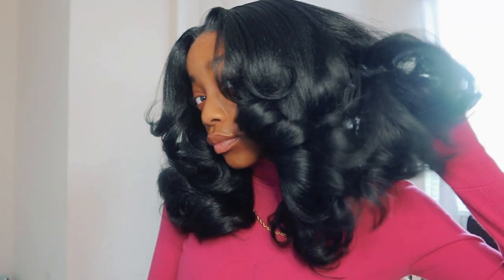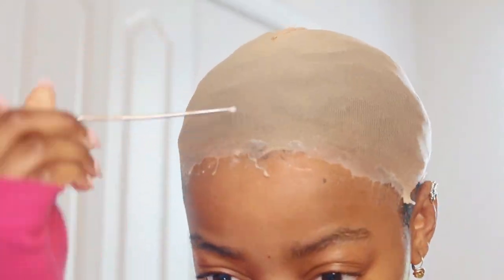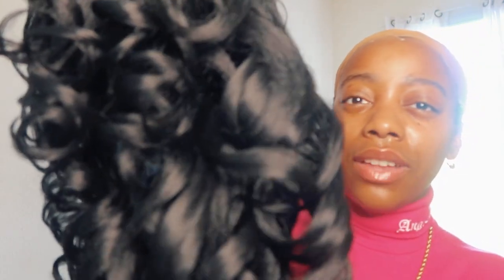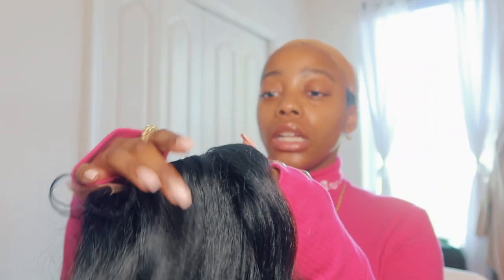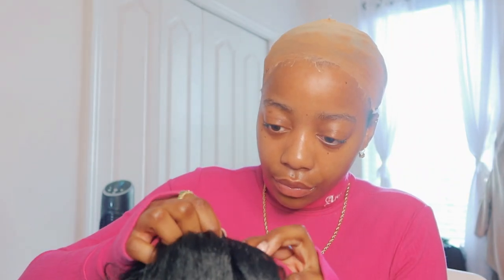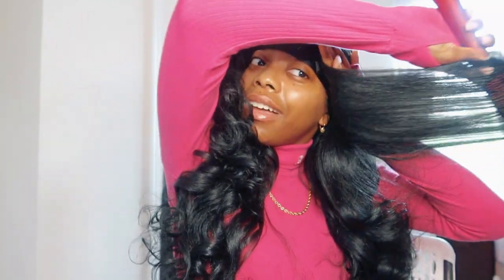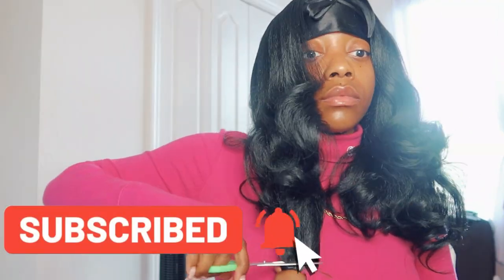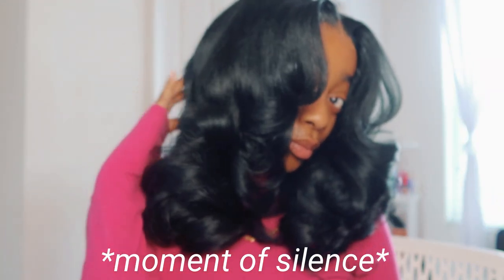$50 PERFECT SYNTHETIC | Latisha Sensationnel What Lace Cloud 9 Wig |EBONYLINE